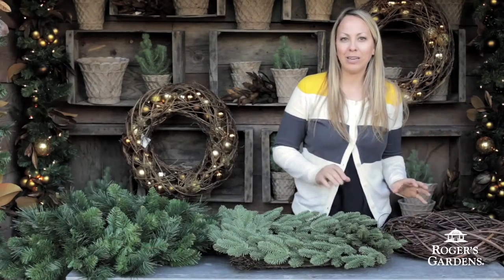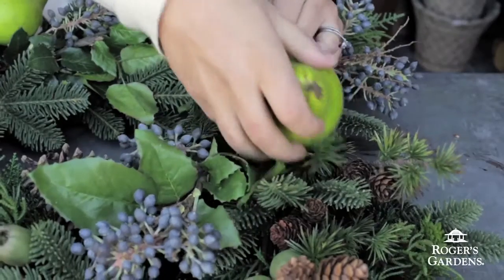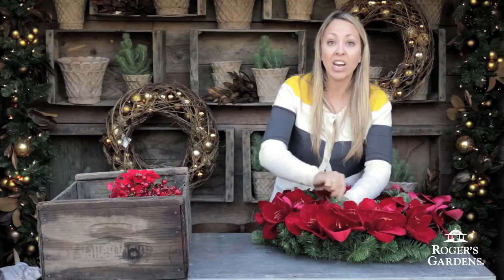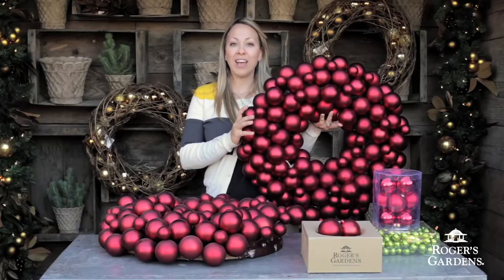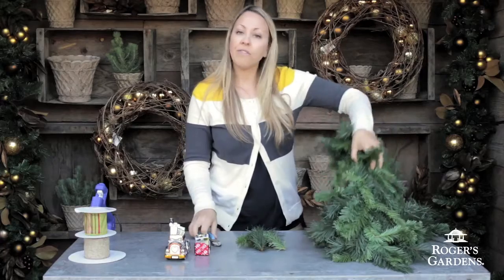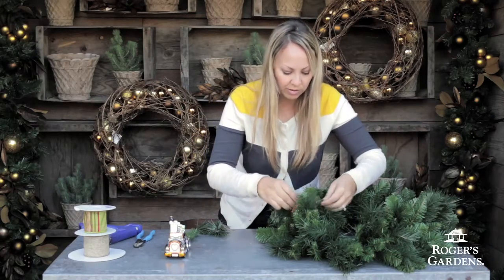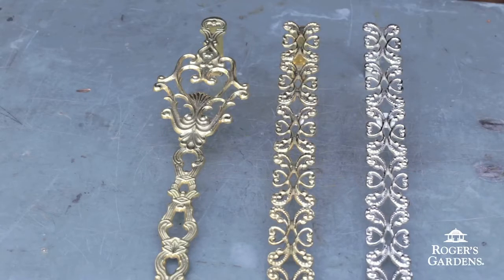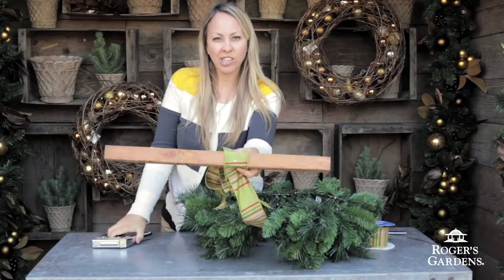How to Make a Christmas Wreath with Emily McKibben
Roger’s Gardens Visual Merchandiser, Emily McKibben, shares a variety of different wreath making techniques for this holiday season.